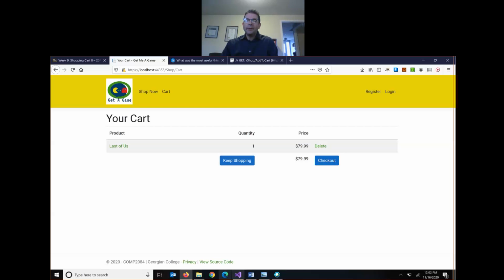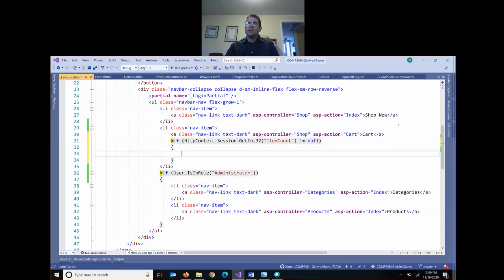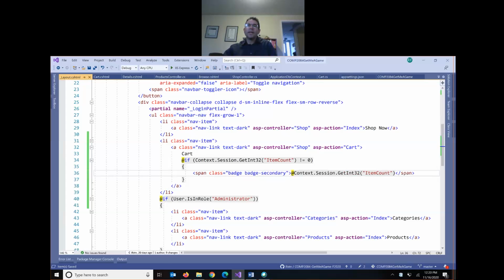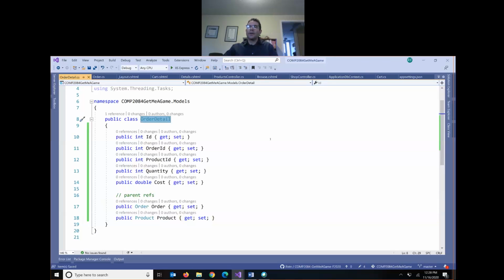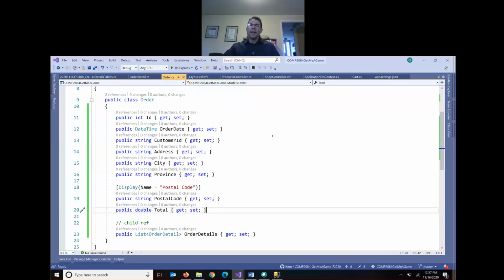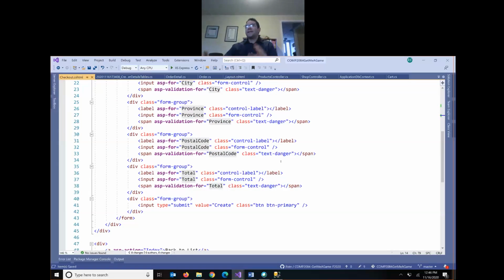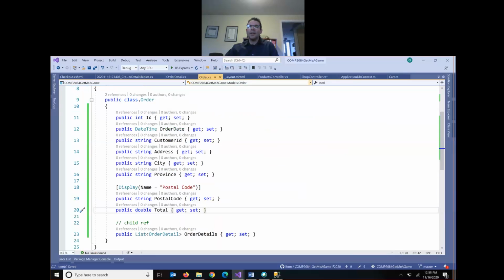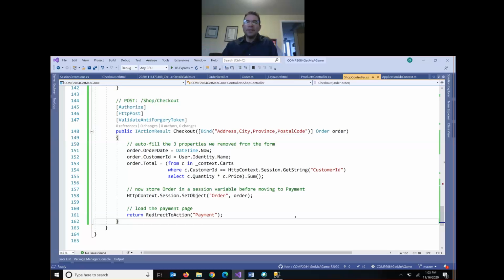COMP2084 - Lesson 9 Part 2 - F2020 Mon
Displaying the # of Cart Items in the navbar with a badge, creating the Order & OrderDetail models, checkout form